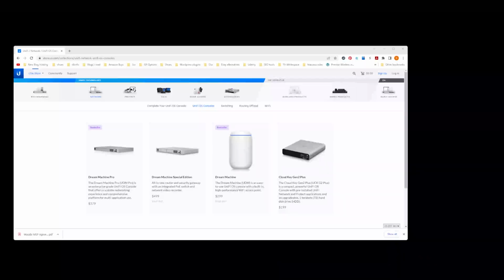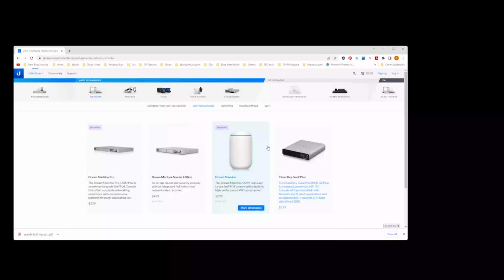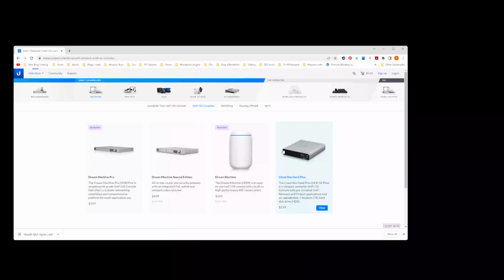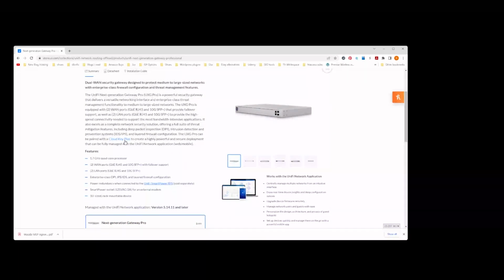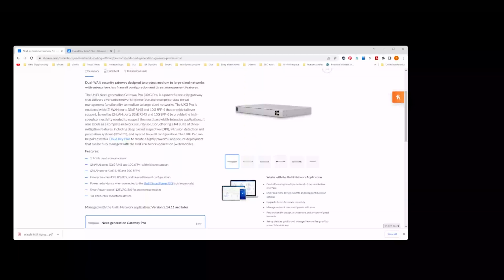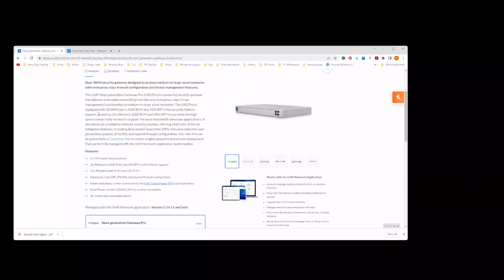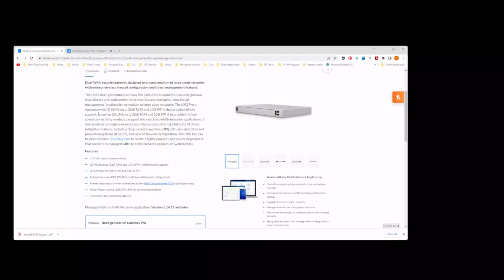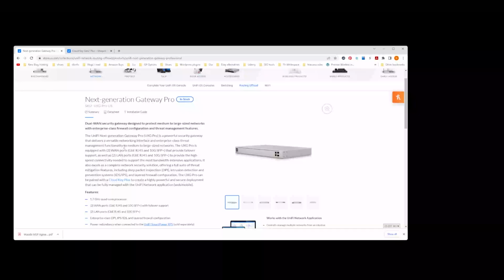What is the Unifi UXG-Pro?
The Unifi UXG-Pro is what many have been waiting for that don't want to use the Unifi Dream Machine and would much rather use a Cloud Key for network management.